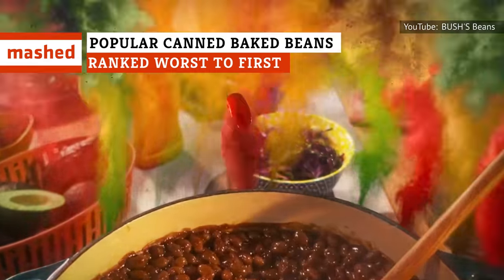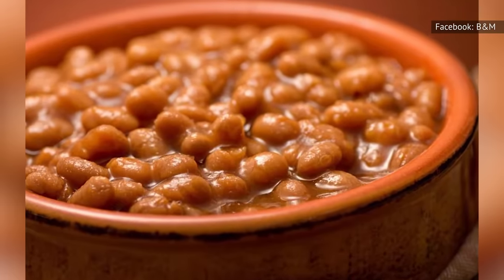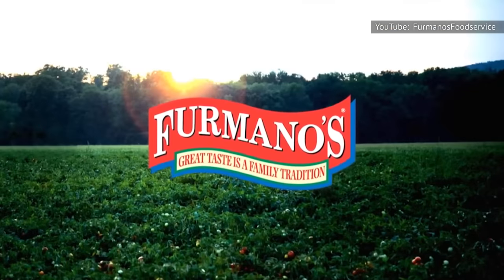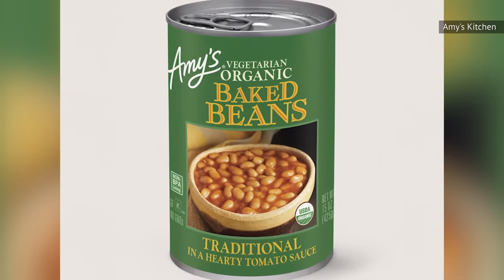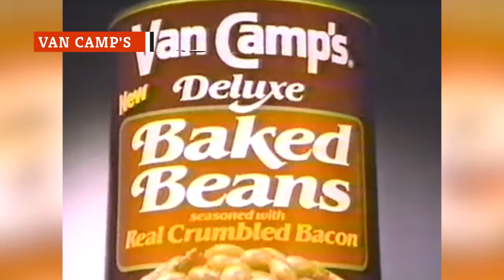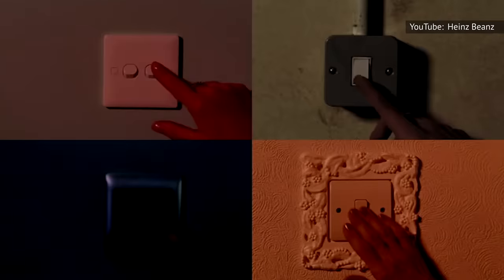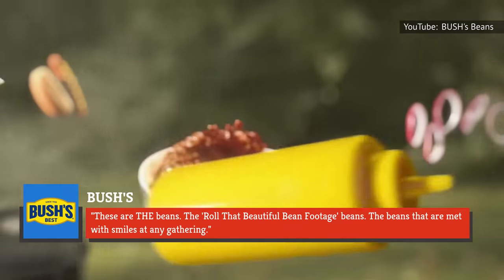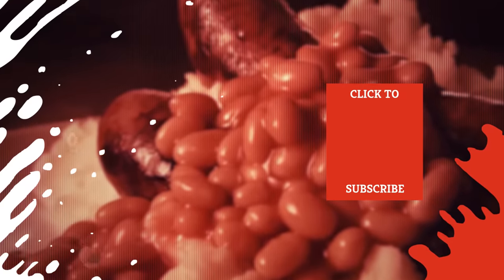Popular Canned Baked Beans, Ranked Worst To First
You know the old song: "Beans, beans, they're good for your heart…" Well, they're also a great side dish — and what better version of said side than the baked variety? Baked beans are a tasty, affordable addition to any meal, even breakfast — depending on which side of the pond you're on, at least. And, while there are tons of recipes out there for those who want to tackle this "magical fruit" themselves, are that most consumers are familiar with the kind that comes in a can. Like all canned foods, though, not all brands of baked beans share the same quality. But fear not! These are some of the most popular canned baked beans, ranked worst to first.

Mama's Homestyle Baked Beans | 0:00
Branston | 0:49
B&M | 1:33
Clover Valley | 2:09
Campbell's | 2:47
Furmano's | 3:26
Walnut Acres | 3:55
Great Value | 4:26
Amy's | 4:56
Signature Select | 5:28
Batchelors | 6:13
Van Camp's | 6:53
365 Organic | 7:25
Mr. Organic | 7:56
Heinz Baked Beanz | 8:34
Bush's Grillin' Beans | 9:25
Bush's Original | 10:09
Bush's Vegetarian | 10:51